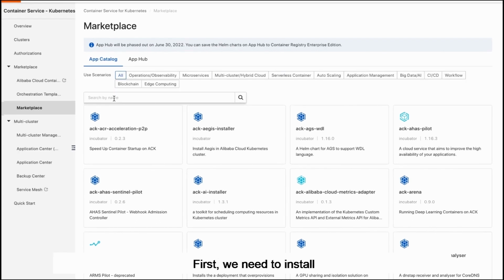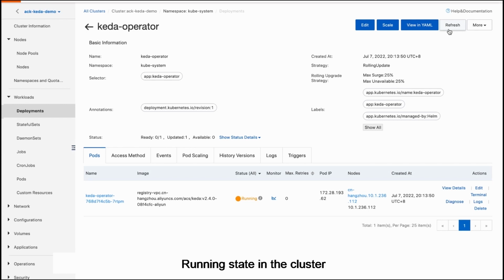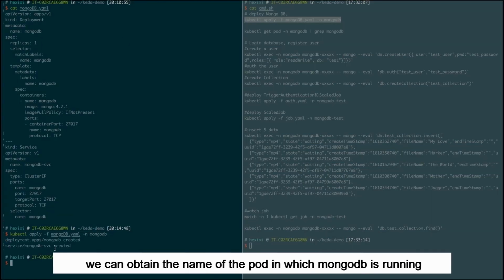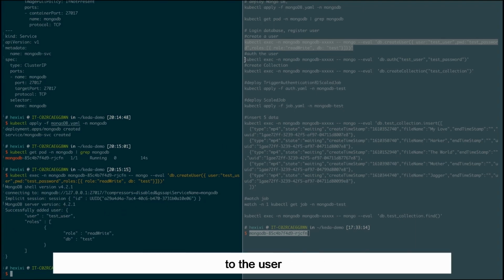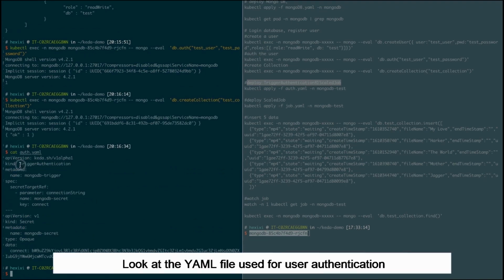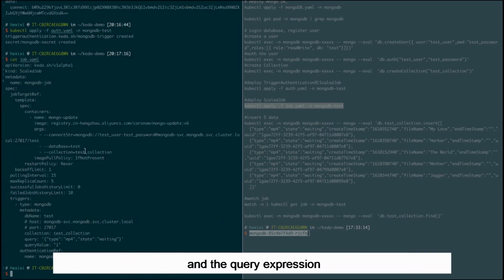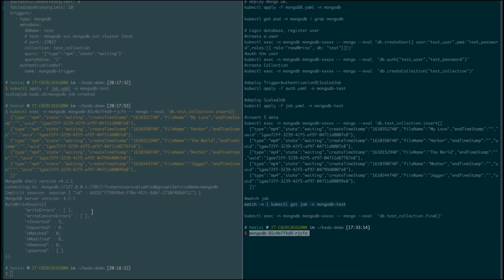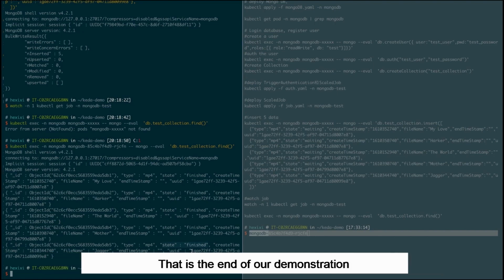Lesson 8 - Container Network: Event-Driven Elasticity with Keda | Alibaba Cloud Container Service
This course introduces how to use Keda in ACK to enable even-driven scaling for container networks.

Stay current with emerging technology trends, and learn about the cutting-edge innovations that drive digital transformation